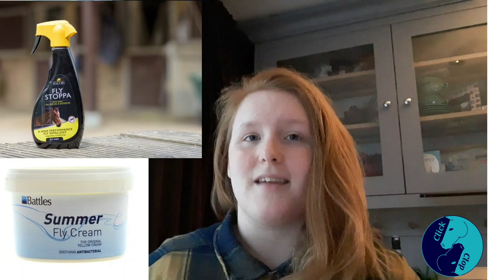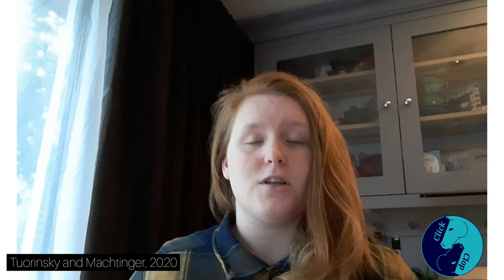Nuisance fly prevention methods for horses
References:
Krcmar, S., 2005. Seasonal abundance of horse flies (Diptera: Tabanidae) from two locations in eastern Croatia. J Vector Ecol, 30(30), pp.316-321.

Mottet, R.S., Moon, R.D., Hathaway, M.R. and Martinson, K.L., 2018. Effectiveness of stable fly protectants on adult horses. Journal of Equine Veterinary Science, 69, pp.11-15.

Sweeney, C.R., Scanlon, T., Russell, G.E., Smith, G. and Boston, R.C., 2000. Effect of daily floor treatment with sodium bisulfate on the fly population of horse stalls. American Journal of Veterinary Research, 61(8), pp.910-913.

Tuorinsky, E.V. and Machtinger, E.T., 2020. Behavioral inhibition of the house fly (Diptera: Muscidae) when exposed to commercial equine fly repellents. Journal of economic entomology, 113(1), pp.518-526.

Wagner, A.L., Rowland, R.E. and Girard, I.D., 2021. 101 Impact of Equi-Shield as a nutraceutical fly protectant in adult horses. Journal of Equine Veterinary Science, 100, p.103564.

Rubenstein, D.I. and Feinstein, L.H., 2021. Bothersome flies: How free-ranging horses reduce harm while maintaining nutrition. Frontiers in Ecology and Evolution, 9, p.659570.

How, M.J., Gonzales, D., Irwin, A. and Caro, T., 2020. Zebra stripes, tabanid biting flies and the aperture effect. Proceedings of the Royal Society B, 287(1933), p.20201521.

Coates, H., 2017. Dealing with sweet itch and other summer allergies in horses. Vet. Times, 3, pp.18-20.

Padalino, B., Loy, J., Hawson, L. and Randle, H., 2019. Effects of a light-colored cotton rug use on horse thermoregulation and behavior indicators of stress. Journal of veterinary behavior, 29, pp.134-139.

Eleanor, M., and Duncan, P., 1986 Temporal Patterns of Feeding Behaviour in Free-Ranging Horses. Behaviour, 96(1/2), pp.105–129

McElligott, P.E., and Galloway, T.D., 1991. Seasonal distribution and parity of host-seeking horse flies (Diptera: Tabanidae) from a pasture near Seven Sisters, Manitoba. The Canadian Entomologist, 123, pp.361-370.

King, S.R.B, and John Gurnell, J., 2010. Effects of fly disturbance on the behaviour of a population of reintroduced Przewalski horses (Equus ferus przewalskii) in Mongolia. Applied Animal Behaviour Science. 125(1/2). pp.22-29

Rubenstein, D.I. and Hohmann, M.E., 1989. Parasites and social behavior of island feral horses. Oikos, 55(3), pp.312-320.